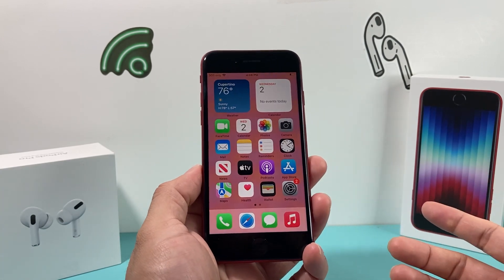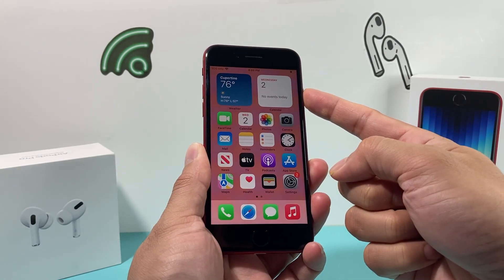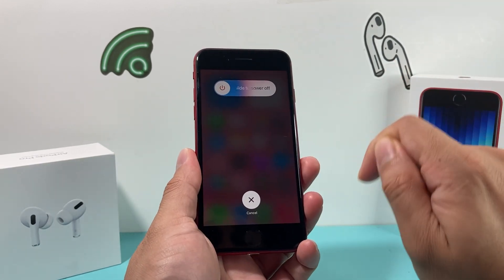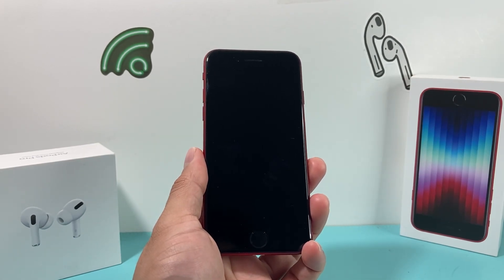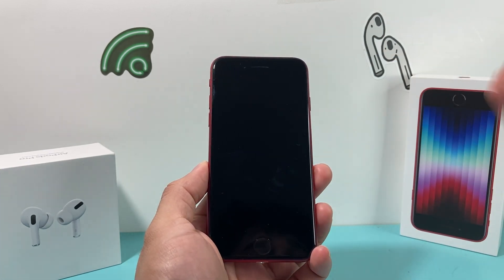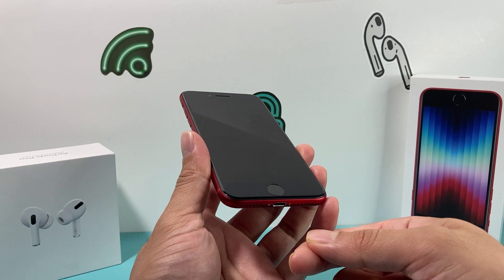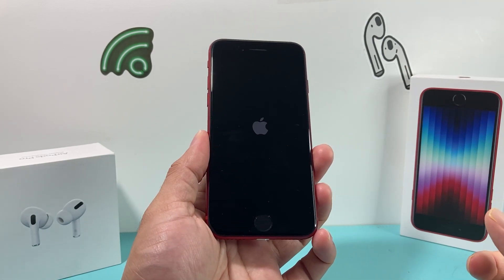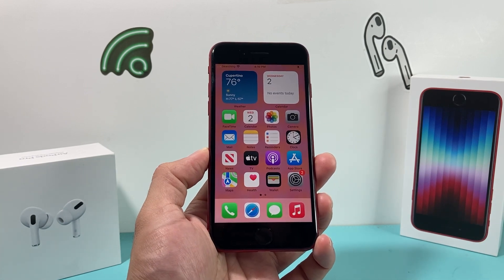iPhone SE 3rd Gen: How to Turn Off / Power Off / Shutdown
Quick video on how to properly turn off your Apple iPhone SE 3rd Generation (2022) in 2 ways. One method using the buttons and other method with the built in iOS shutdown option.